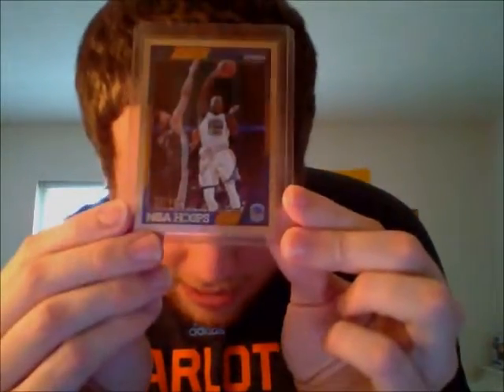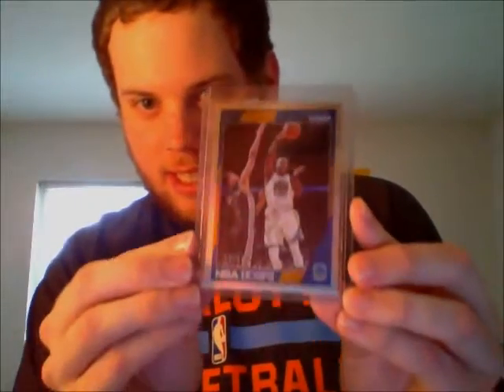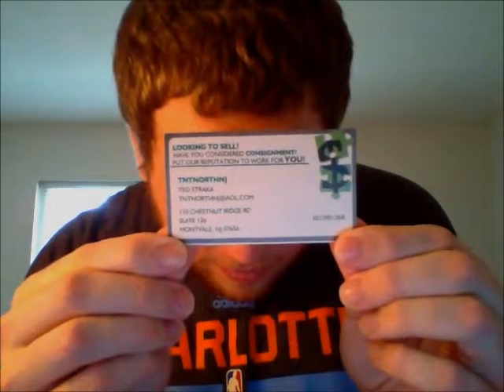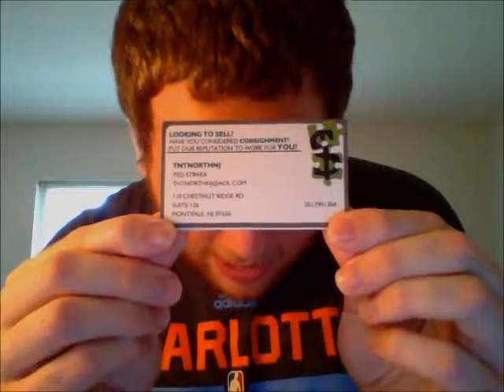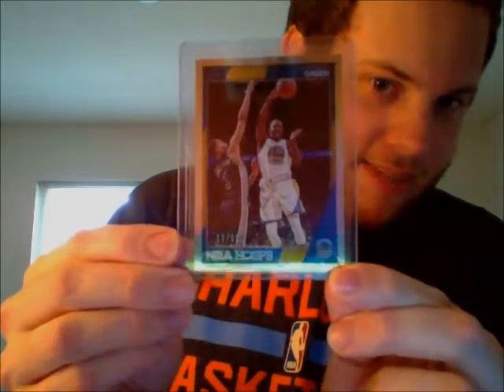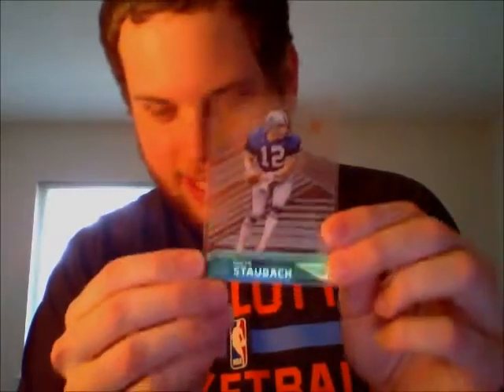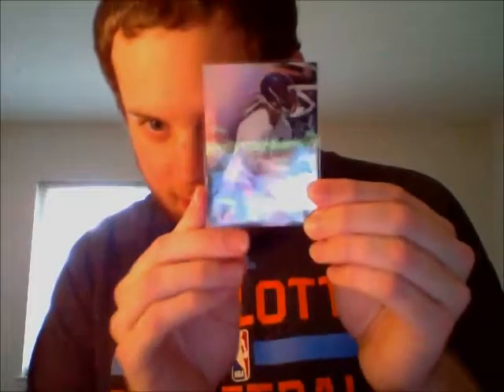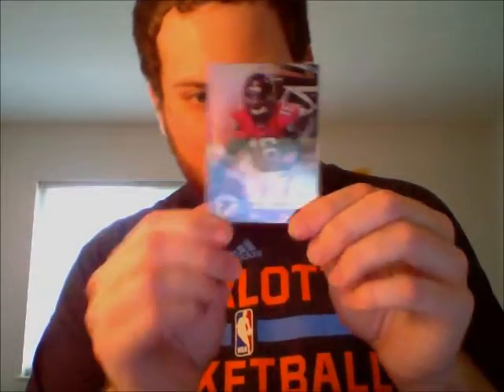2016-17 Panini NBA Hoops Unboxing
Hey Everyone! This Is A Panini NBA Hoops Unboxing Of Some Numbered Parallel's.

Instagram ; @Igetcalledmatty
Twitter ; @Igetcalledmatty
Snapchat ; @Igetcalledmatty
Snupps App ; @Igetcalledmatty